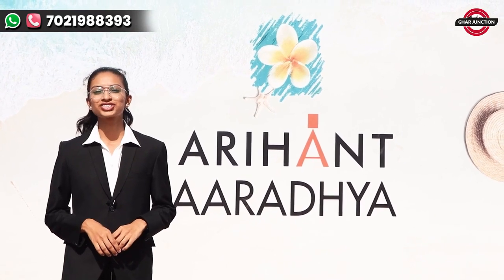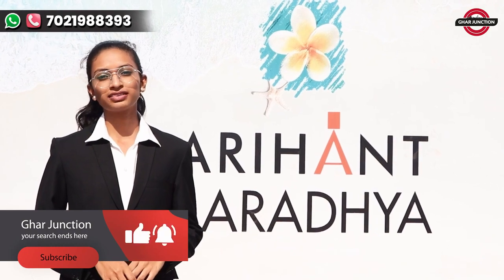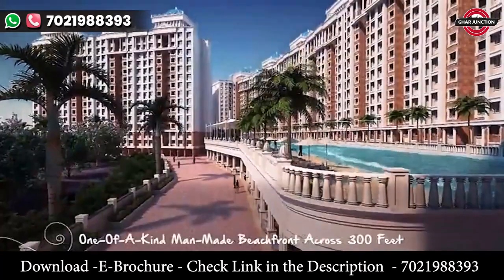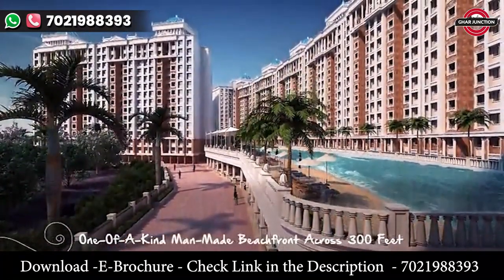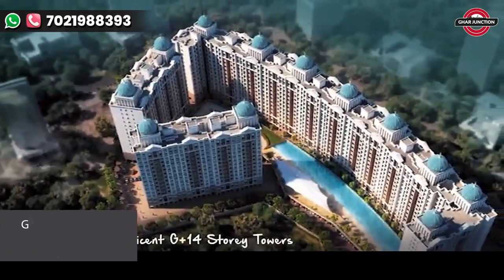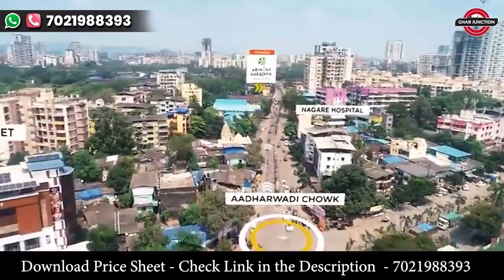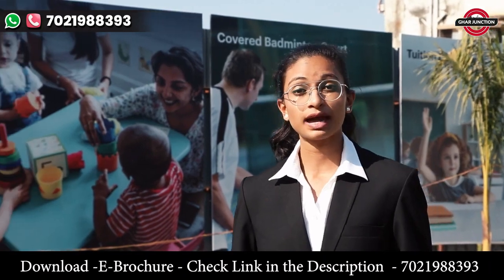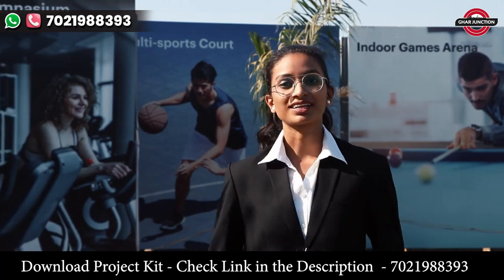Arihant Aaradhya Kalyan में घर लेने पाहिले ये देखलो 😞 | पुरे प्रोजेक्ट की जानकारी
PROJECT HIGHLIGHTS
✅  Tower G+14 Storeys 7.5 Acres
✅  Near Khadakpada, Kalyan West
By Arihant Superstructures Ltd
✅  1 & 2 BHK Homes
✅  Beachfront View
✅  Possession: Dec – 2025
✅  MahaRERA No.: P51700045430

*related searches*
arihant aaradhya kalyan sample flat
arihant aaradhya kalyan west
arihant aaradhya kalyan project
arihant aaradhya kalyan annexe
arihant aaradhya kalyan reviews

We are not Responsible for any Mismatch or any Changes made in future in Details Shown in the Video. It is your Sole Responsibility to Check & Confirm all Details from Developers or the Sales Person before taking any action. All the Images & Videos are Used for Marketing Purpose only.
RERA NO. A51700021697